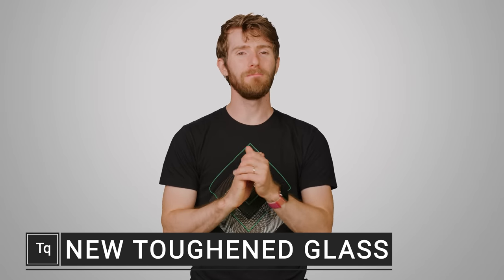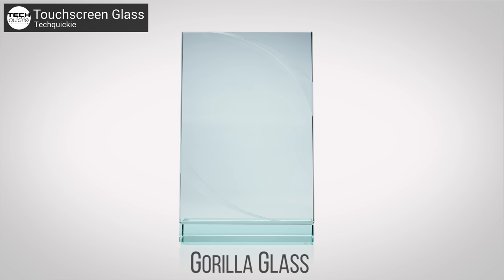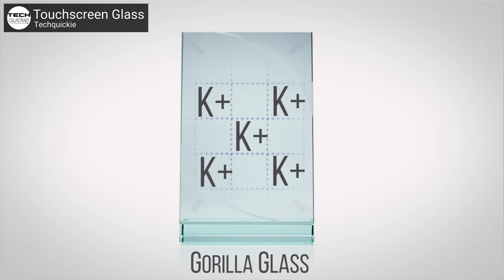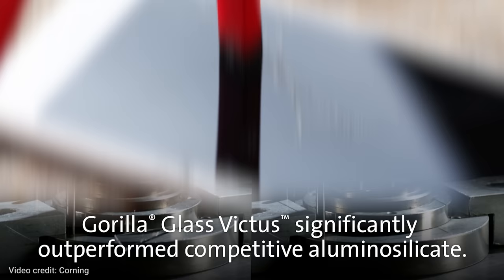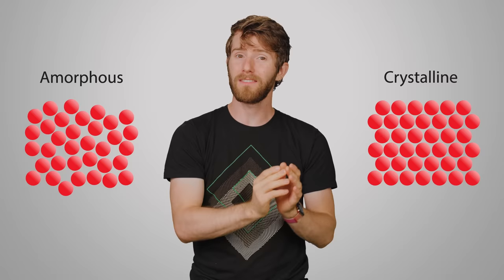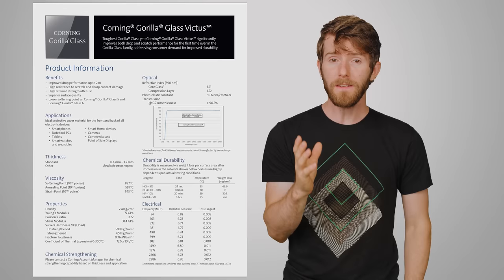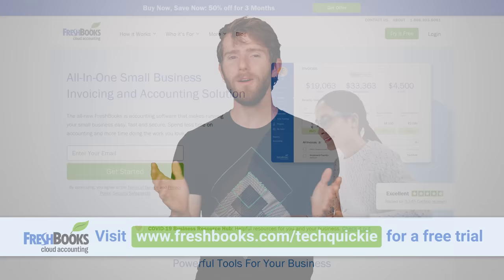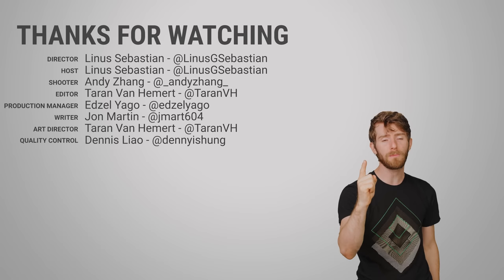STRONGER Phone Screens Are HERE - Gorilla Glass Victus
Learn about how phone glass is getting stronger, including the new Gorilla Glass Victus.